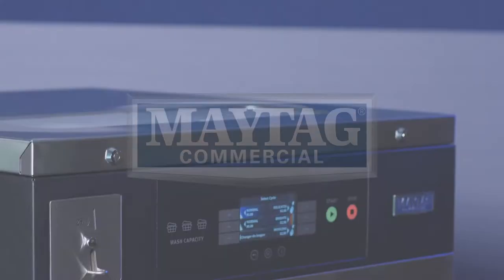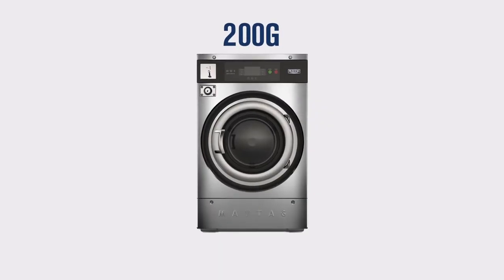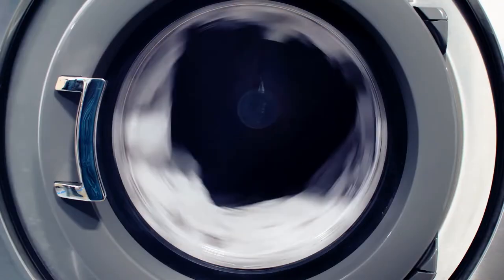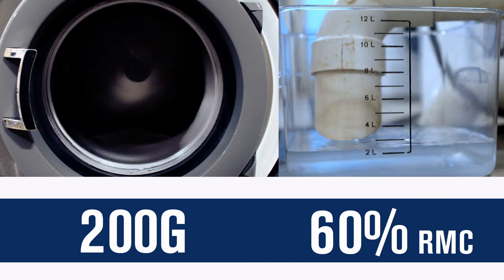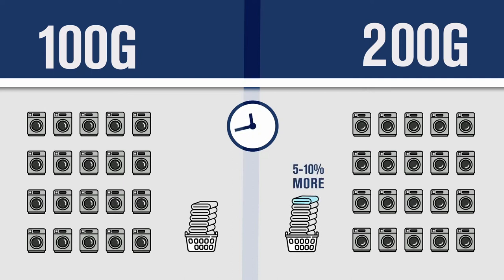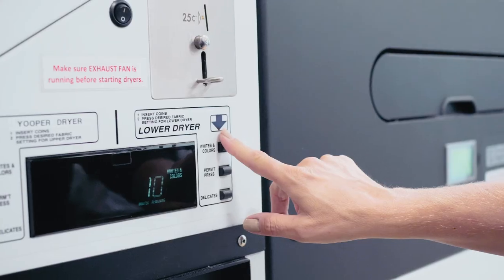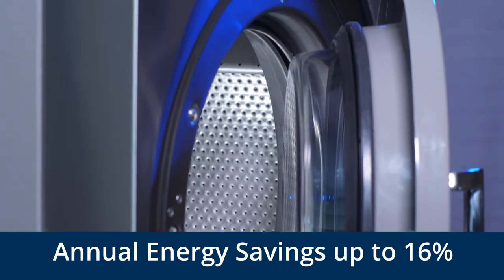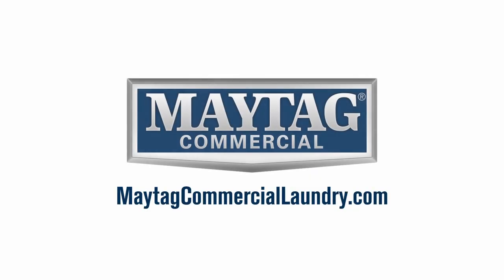Benefits of 200 G-Force Commercial Washing Machines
If your business uses maximum 100 G-force washing machines, you could be leaving money on the table. The Maytag Commercial Laundry 200 G washing machine has a faster spin cycle, which means it pulls more moisture from laundry in a shorter amount of time. That gives it the potential to decrease dryer times while increasing energy savings and customer throughput. Watch the video to see how our 200 G washing machines can put money that was left on the table back in your pocket.

To learn more, please visit MaytagCommercialLaundry.com